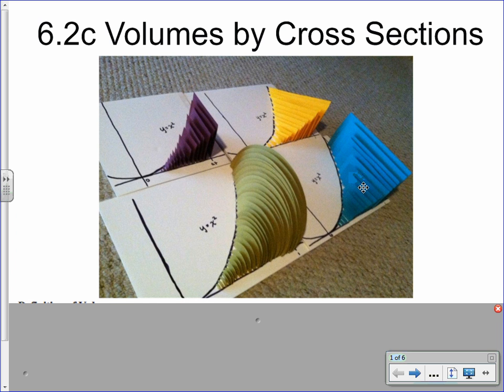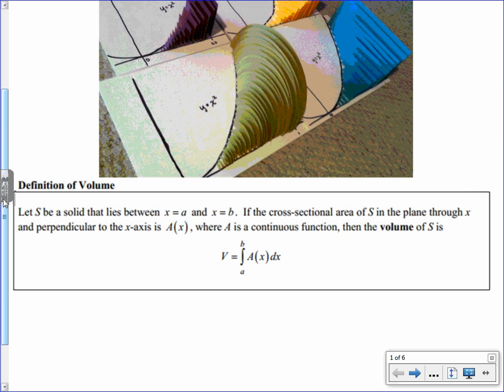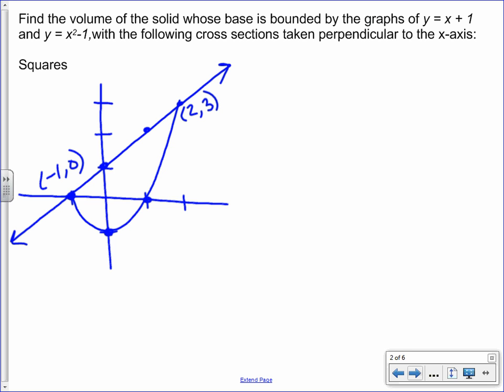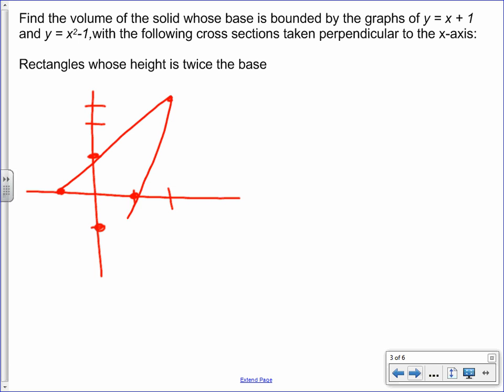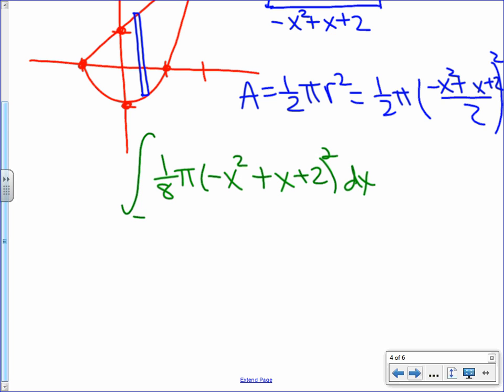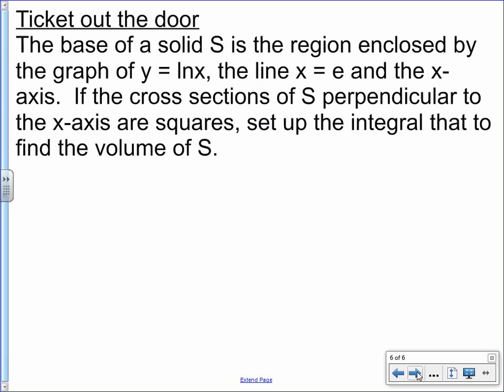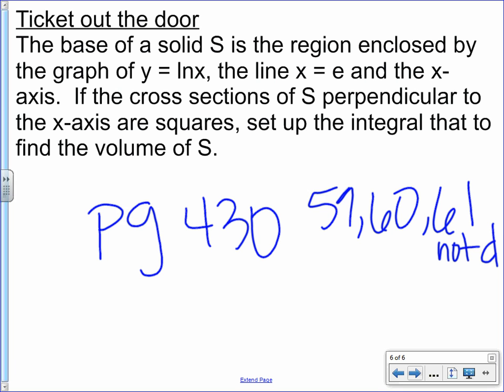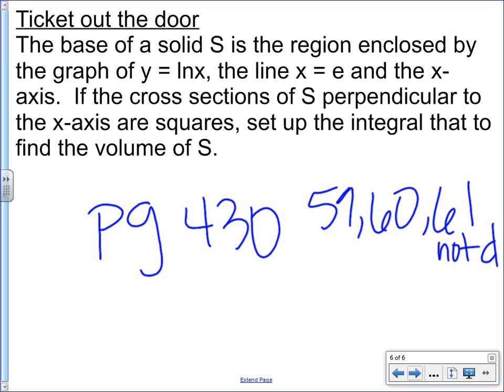6.2c AP Calculus AB Notes